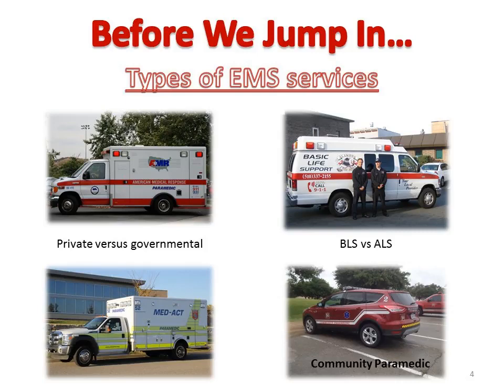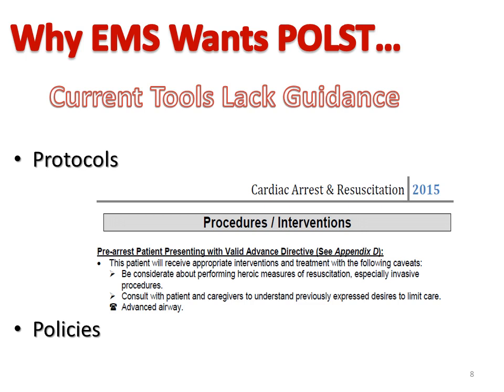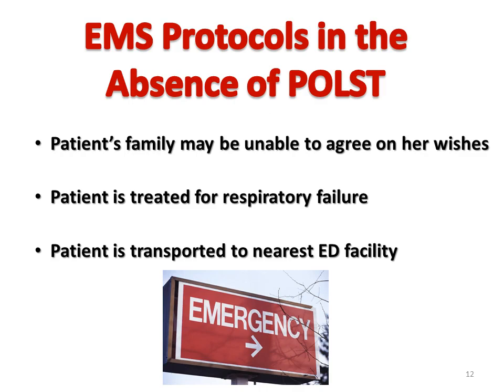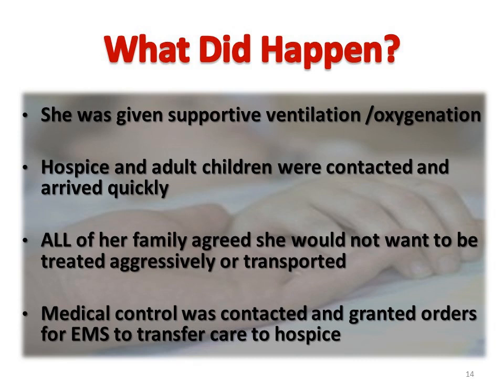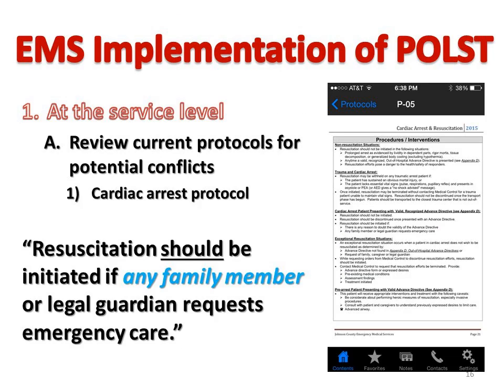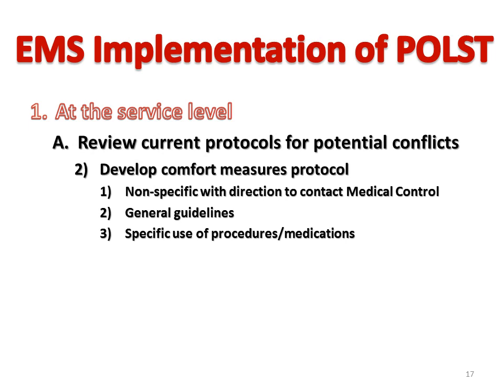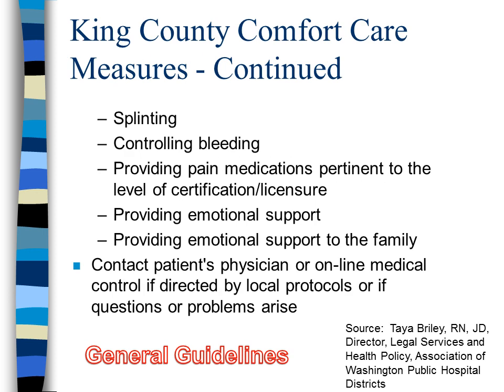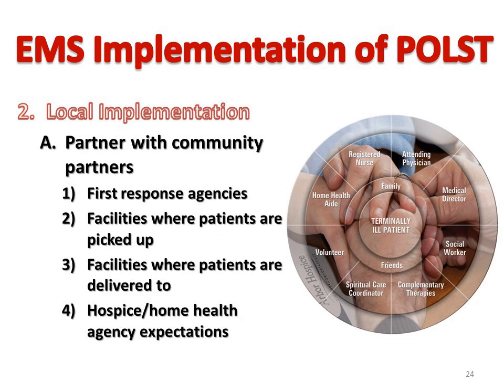Webinar: EMS's Vital Role With POLST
On June 17, 2015, the National POLST Paradigm hosted this webinar titled "EMS's Vital Role with POLST".

The webinar was led by Angela Fera, who helped participants understand the role of EMS in the POLST paradigm including:
1. Finding POLST champions in EMS and why EMS wants POLST
2. How EMS protocols affect patients in the absence of a POLST form
3. What EMS agencies must do to participate in the POLST paradigm

The introduction to the webinar, which included Angela's biographical information, was not included in the recording. Angela's information is below. In addition, there are some longer silences during the question and answer period at the end of the webinar

Angela Fera is a Nationally Registered Paramedic who is currently a Battalion Chief-Training for Johnson County MED-ACT in Kansas.  She has ten years of EMS experience as a paramedic, supervisor, and educator.  She is passionate about Ethics in EMS and completed the Certificate in Clinical Ethics and Health Policy program through the Center for Practical Bioethics in Kansas City, MO.  She currently serves as EMS Advisor to the National POLST Paradigm Task Force.